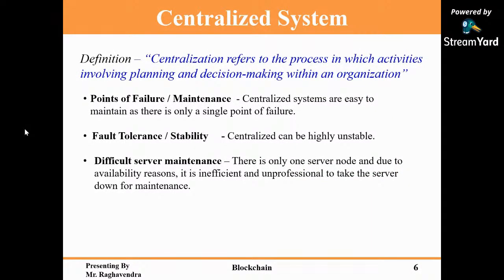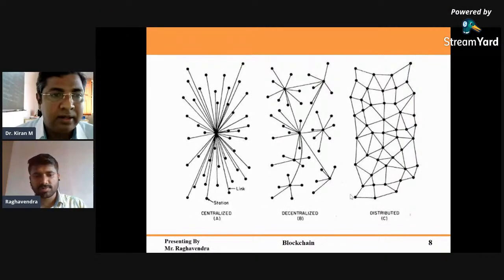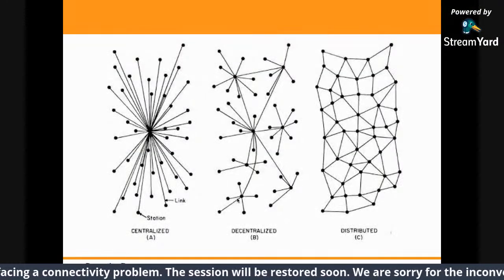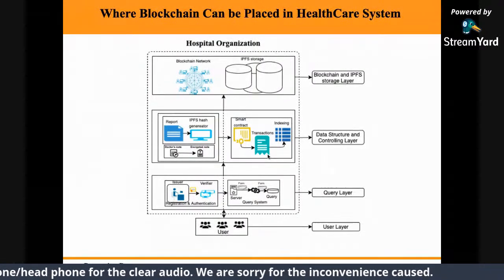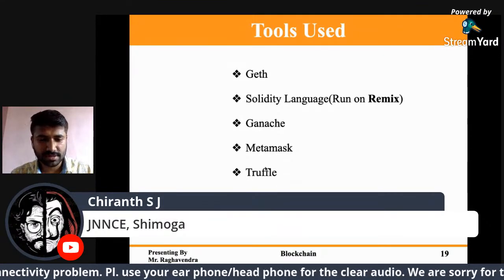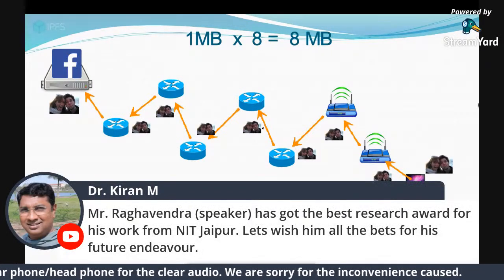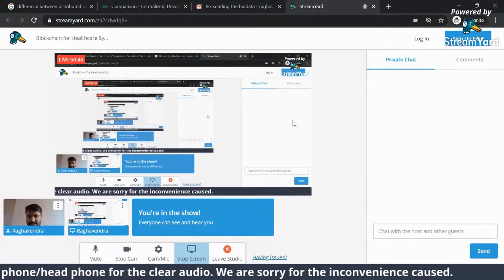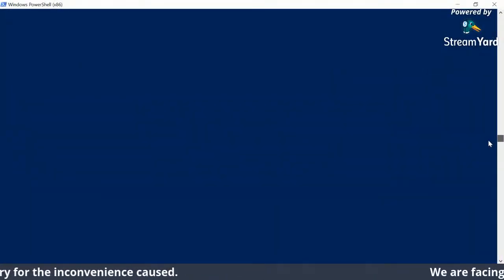Blockchain for Healthcare System